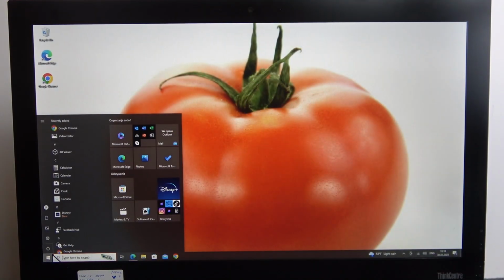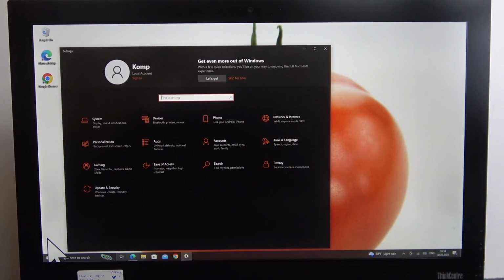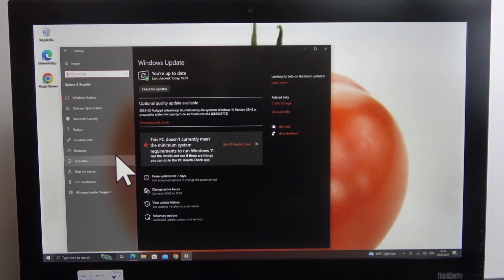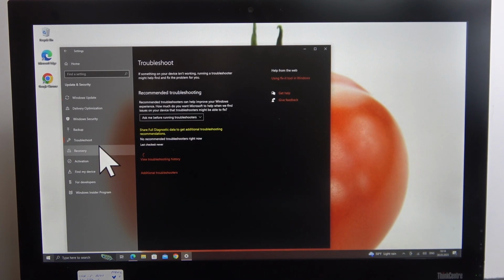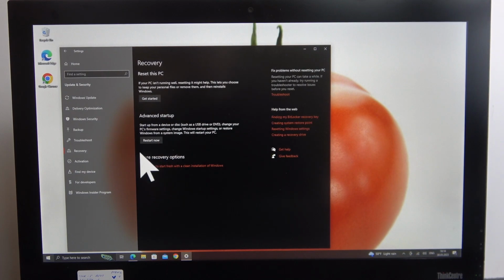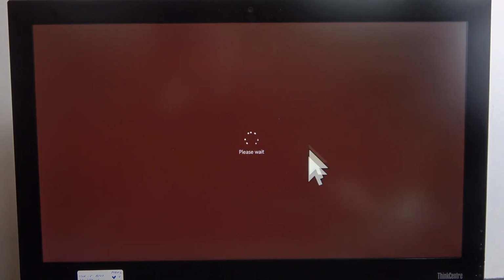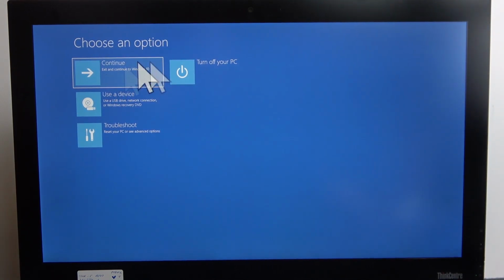How To Enter Advanced Startup Settings In LENOVO AIO M900Z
If you wish to launch LENOVO AIO M900Z with advanced settings, this video could be crucial. Just follow our step-by-step video tutorial to learn answer to you're question. If you found this guide helpful, please check out our YouTube channel HardReset.Info. Subscribing to our channel, leaving a like, or commenting would greatly assist us in creating more helpful guides for you. Thank you and cheers!

How to make advanced startup in LENOVO AIO M900Z ?
LENOVO AIO M900Z Advanced Settings ?
How to launch LENOVO AIO M900Z with advanced settings ?
Advanced startup on LENOVO AIO M900Z ?